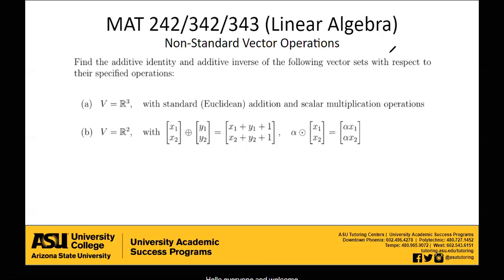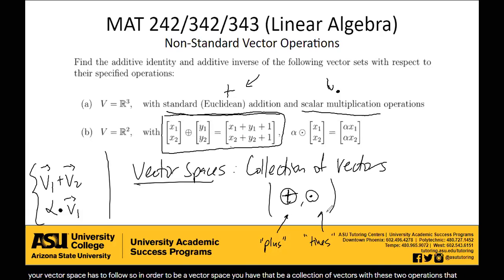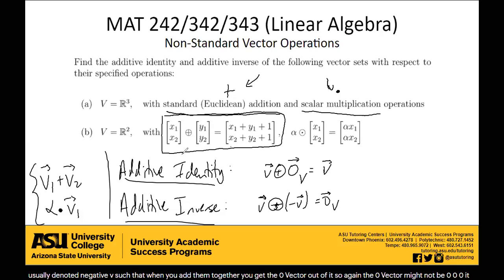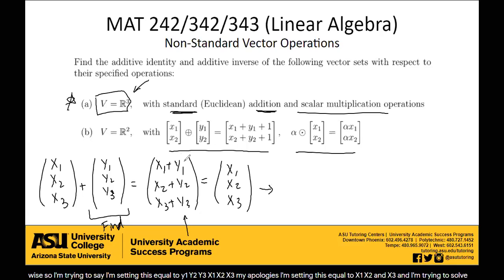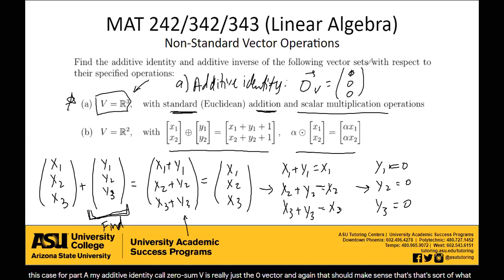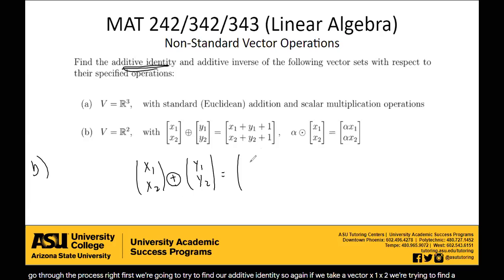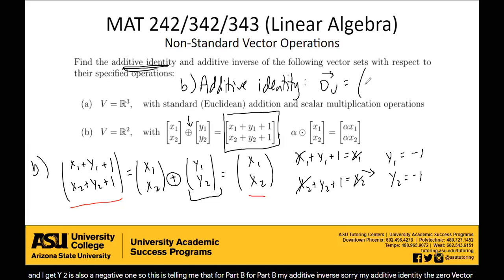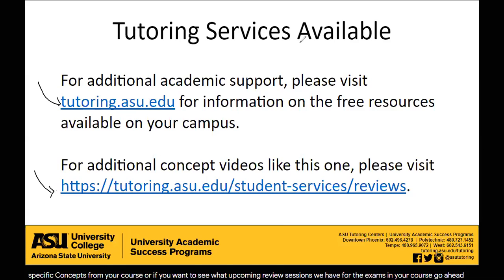Non-Standard Vector Operations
This is a video covering the topic: Non-Standard Vector Operations